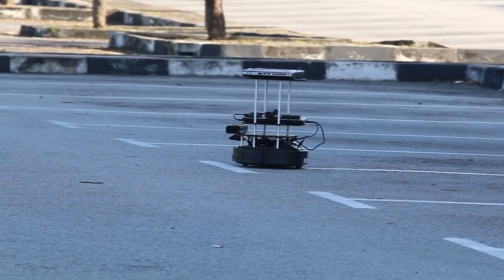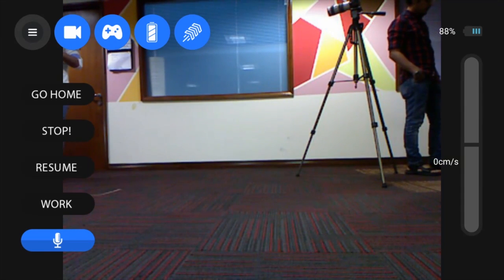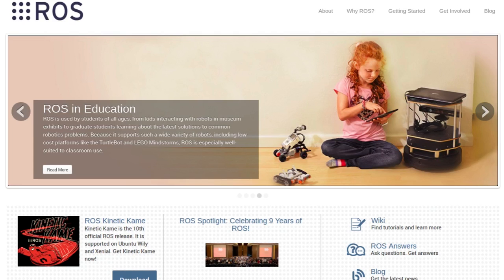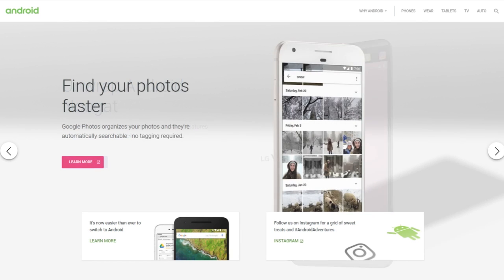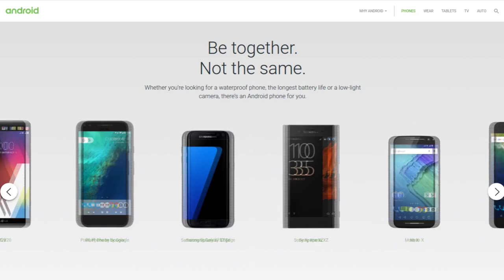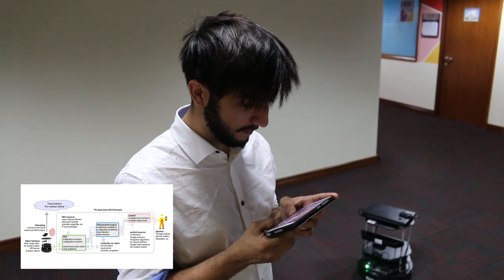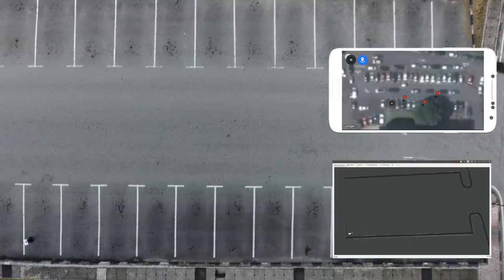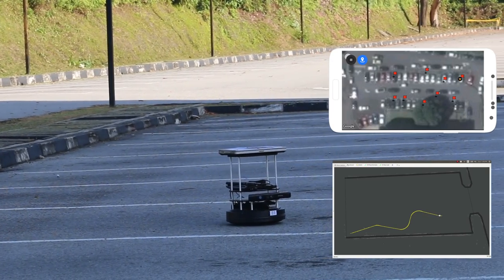A ROS-android Ready Mobile Robot - March 2017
This video presents my participation in the 2017 Malaysia Technology Expo (MTE2017), which was my work on ROS-android for agriculture Robots ... the video demos the ROS-android Human-Robot Interaction (HRI) framework, and how it could facilitate natural interaction with mobile robots. ready robots through their android devices ..

A detailed description of this framework is presented in this paper
(Pre-print available here: shorturl.at/oLTU9)

This participation won a Bronze Award for Innovation (my first International event)